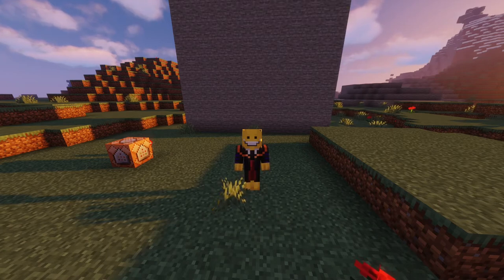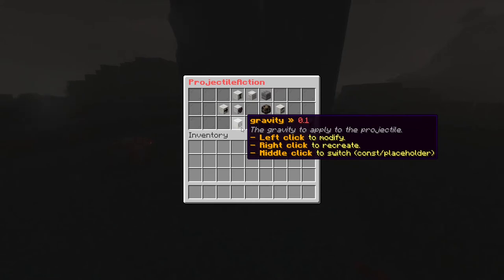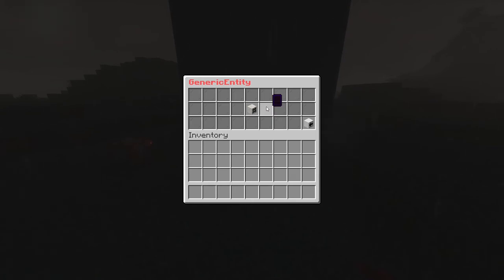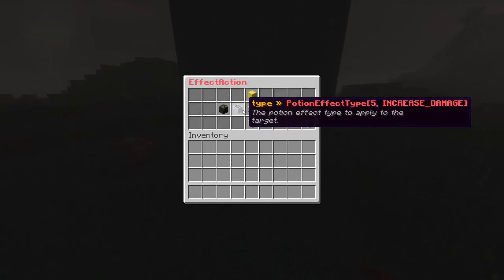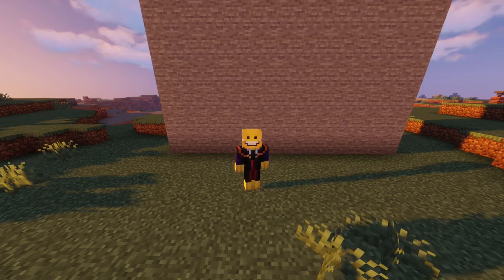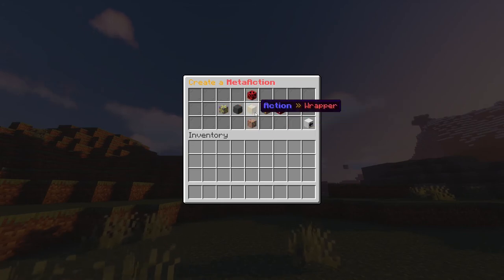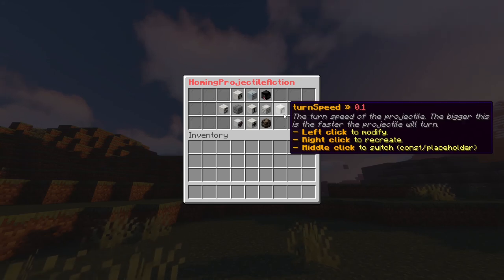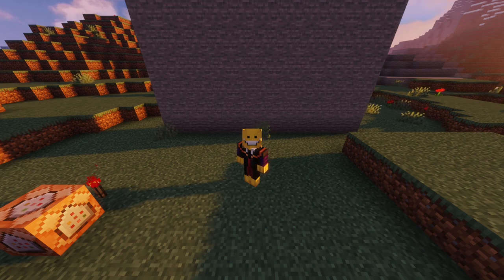Projectiles - SupremeItem Tutorial #4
-=x=-=x=-=x=-=x=-=x=-=x=-=x=-=x=-=x=-=x=-=x=-=x=-=x=-=x=-=x=-

Thanks to Minestick for the miniature
Thanks to all the users for the support

-=x=-=x=-=x=-=x=-=x=-=x=-=x=-=x=-=x=-=x=-=x=-=x=-=x=-=x=-=x=-

0:00 Intro
0:35 What is a projectile?
1:08 Creating our first projectile
4:52 Testing our projectile
5:24 Creating our first homing projectile
9:00 Testing our homing projectile
9:19 Recap of the video